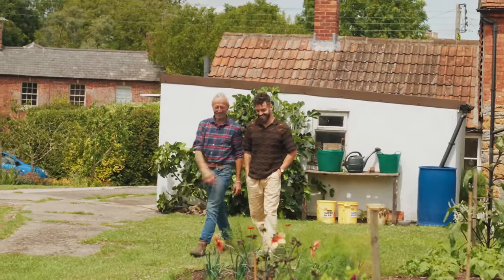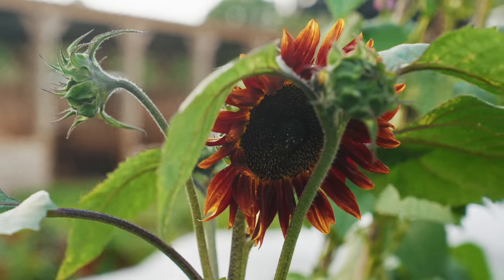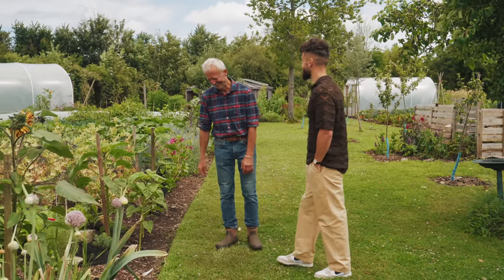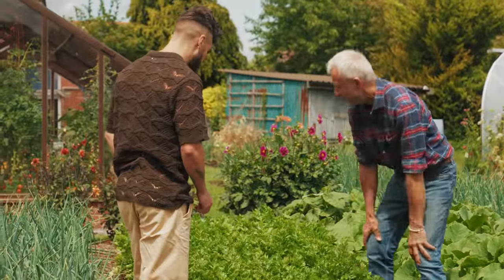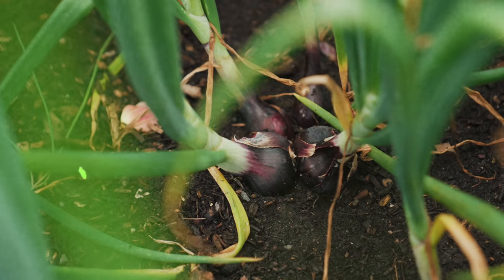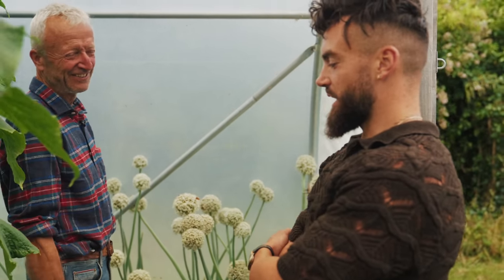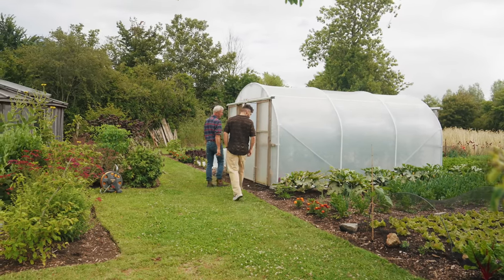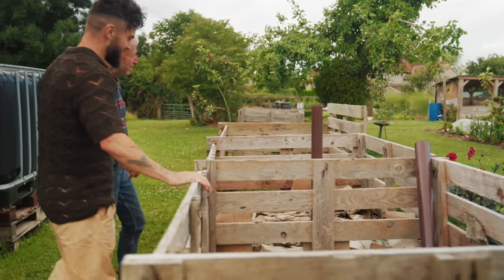Legendary Gardeners Farm Will Blow Your Mind. PART 1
the say don't meet your heroes, but in todays video I do exactly that. Charles Dowding has been growing food for most of his life, he popularised No Dig Gardening & today he gives me a tour of his sensational market garden. I agreed to get a no-dig tattoo if this video gets 1M views! NO DIG FOR LIFE.

Directed by Gaz Oakley
Filmed & Edited By Tom Kong